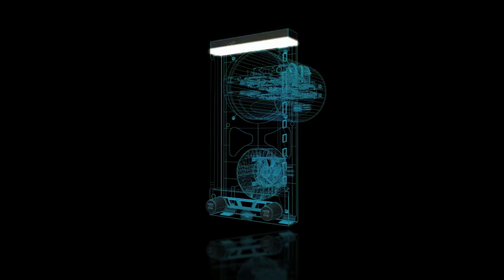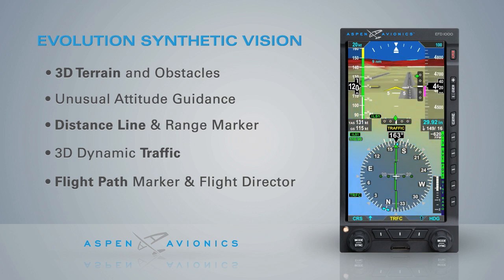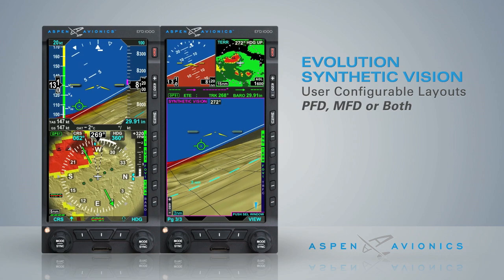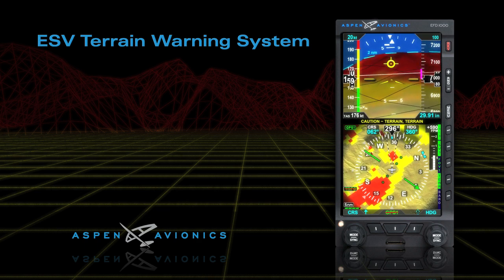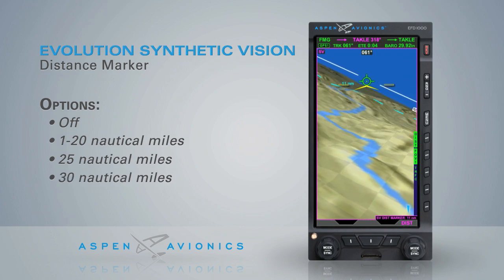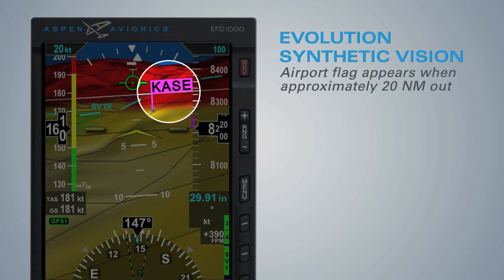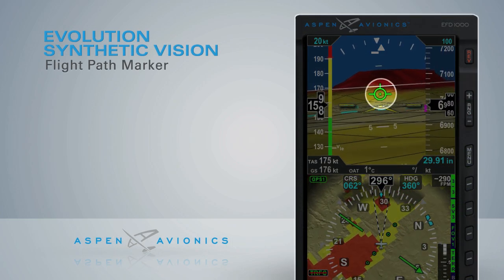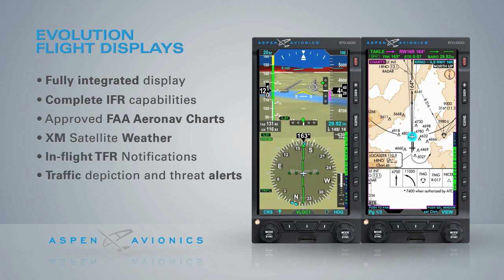Aspen Evolution Synthetic Vision Instructional Video